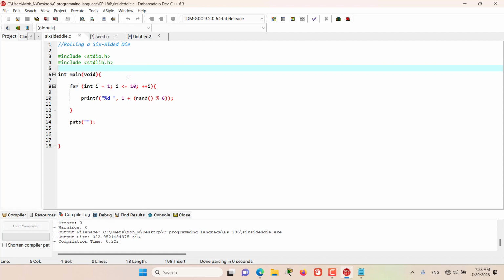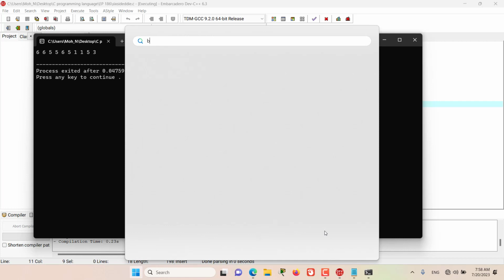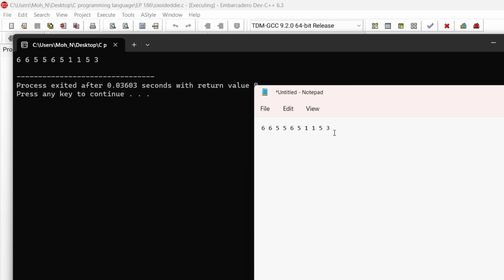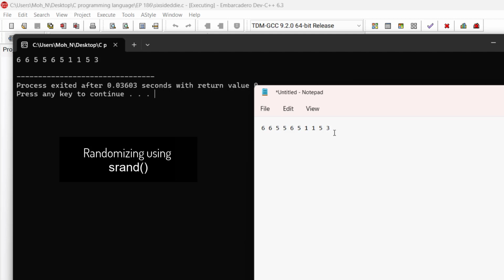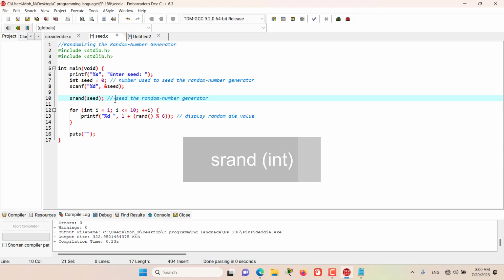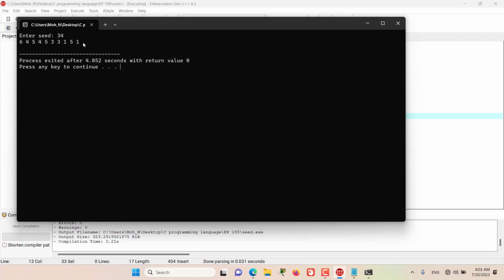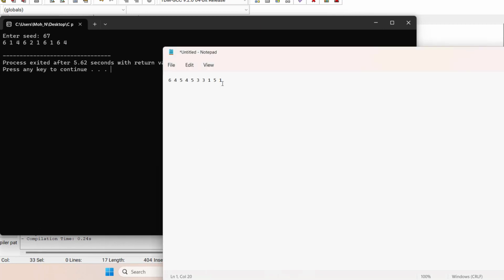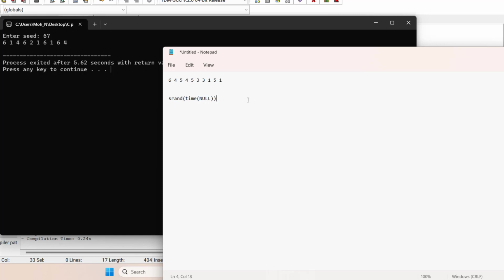Randomizing the Random-Number Generator | Ep. 188 | C Programming Language